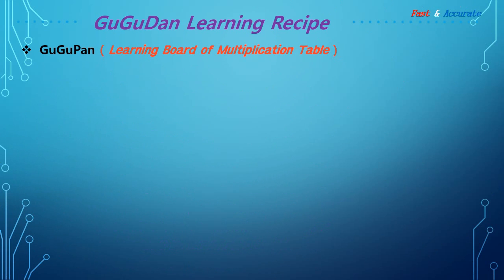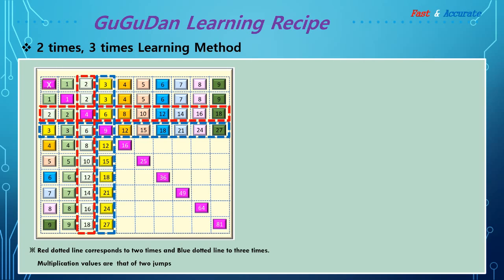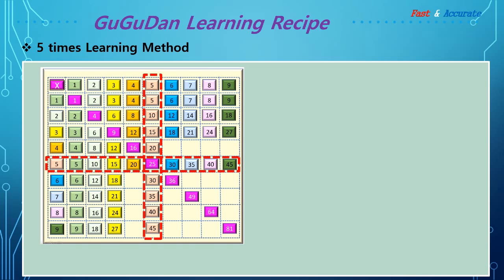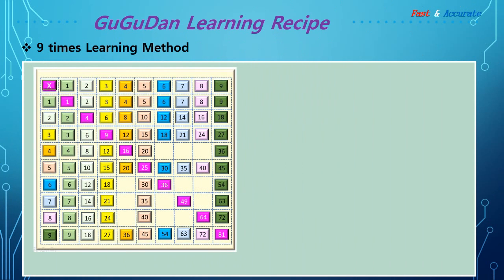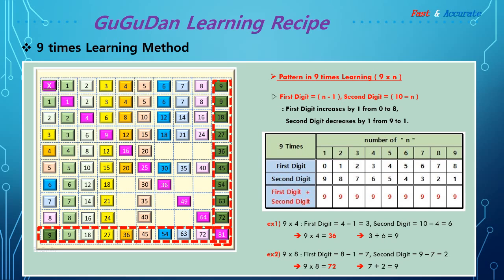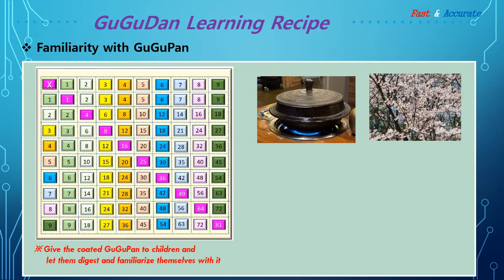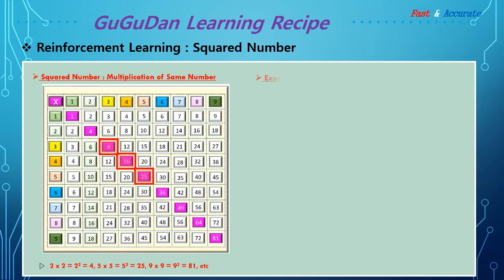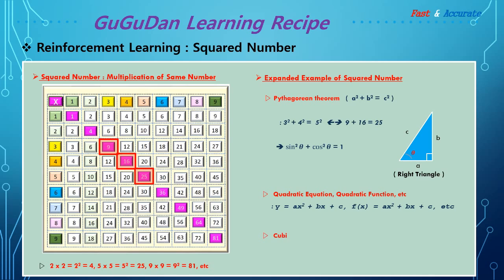Easy Way to learn Multiplication Table by Pattern Recognition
This video will make it easier for children to learn multiplication table quickly, and accurately by understanding some types of patterns contained in multiplication table.

In order to do it, I’ve made a sort of Learning Board of multiplication table called GuGuPan which is a shortened word of Gugudan Haksubpan.

##  GuGuPan image file is available at following Google Shared Drive's folder,
      so feel free to use & share it.

multiplication table